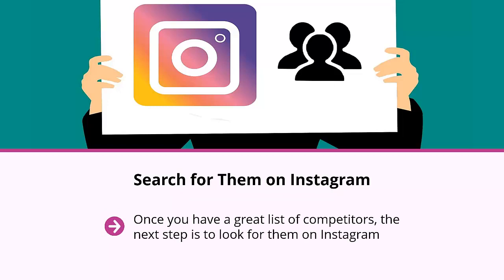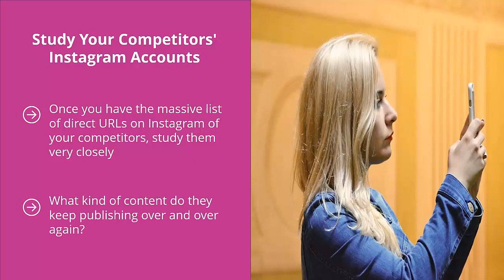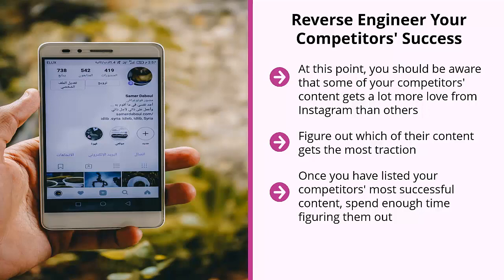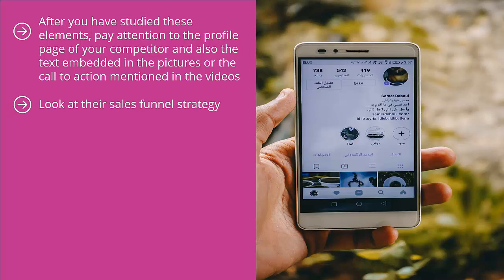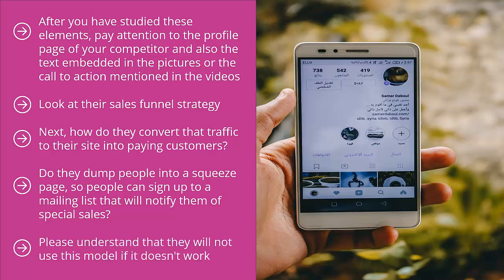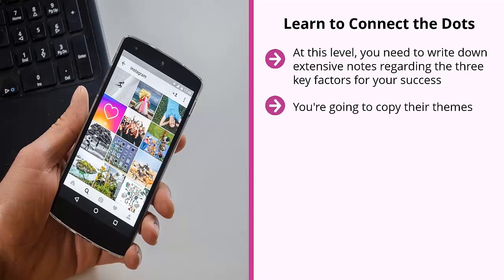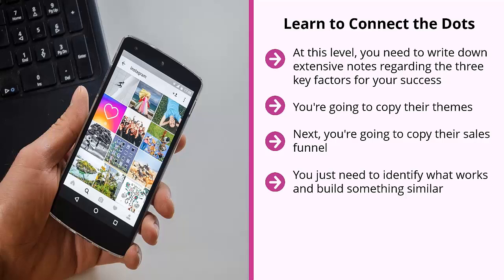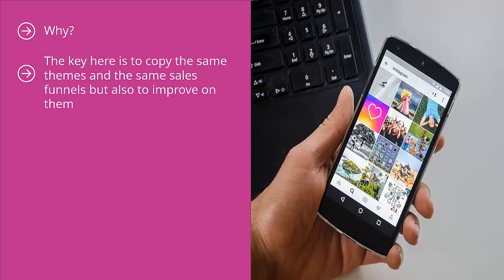FREE Modern Instagram Marketing 2022 - Complete Course - Lesson 5 Find Your Competitors on Instagram